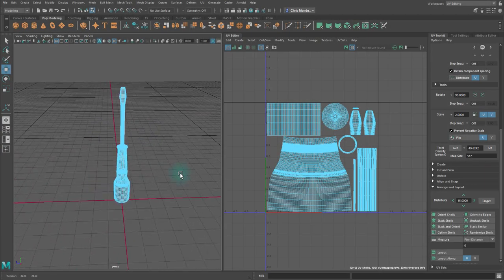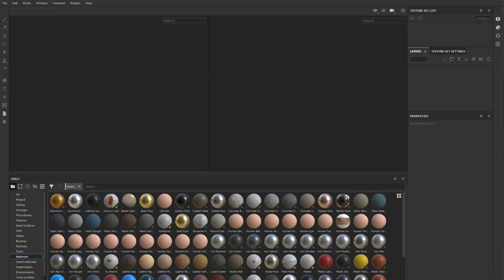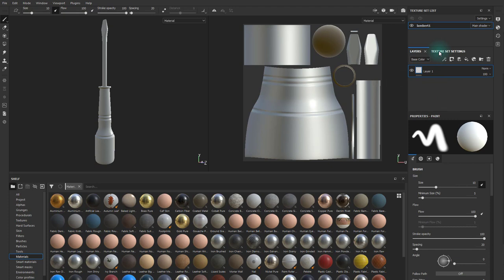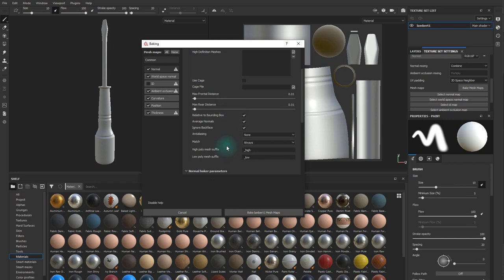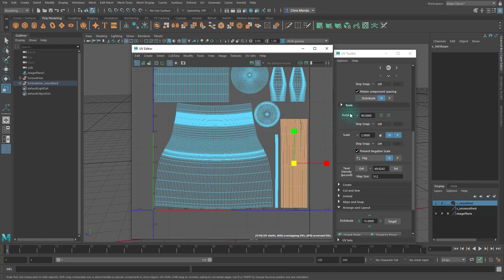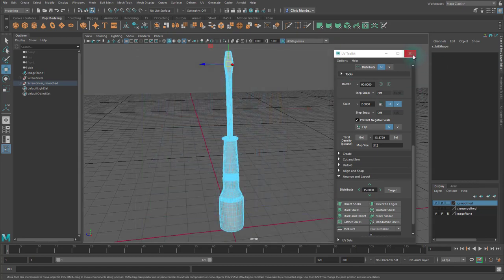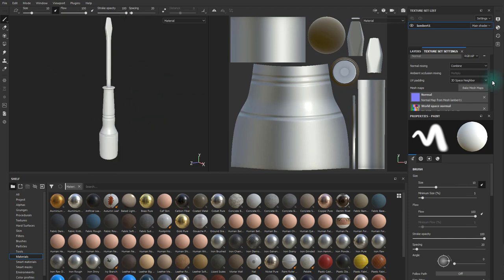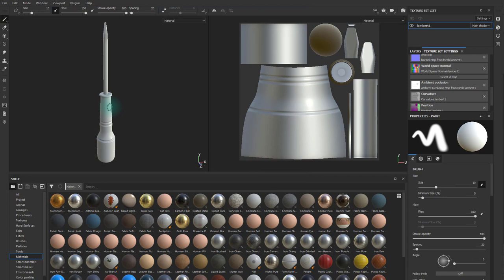Tutorial: 3D Modeling & Texturing a Screwdriver - 05 (Exporting to Substance Painter)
In this video, I clean up the Maya scene and export the model to bring into Substance Painter.  I then bake the model in Substance Painter to prep for texture work.